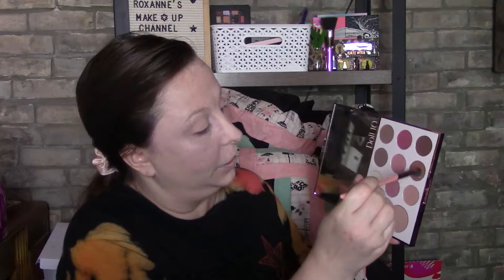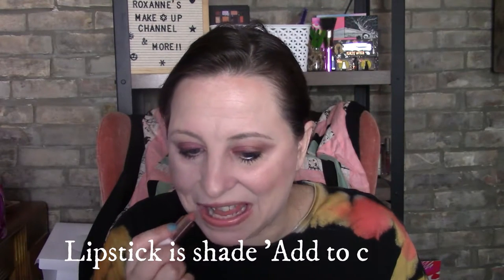Quick (easy) & Natural Look from Doll 10!!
Hey, Beauties!!!

Palmerston, Ontario
N0G2P0

FabFitFun
Topbox
Canadian box - $12 plus Taxes, Monthly

Luxebox
Canadian Box - $26 plus taxes, quarterly

Knix
Send a friend $15 off get $15 back